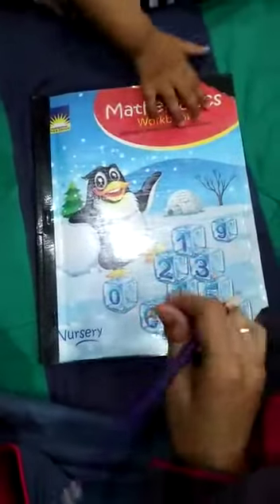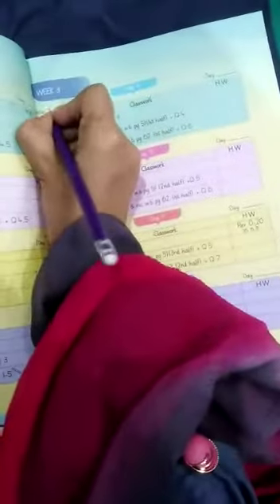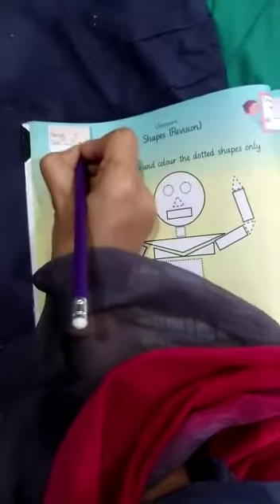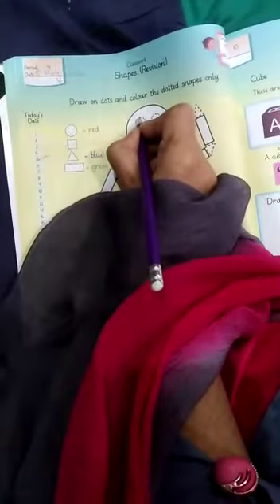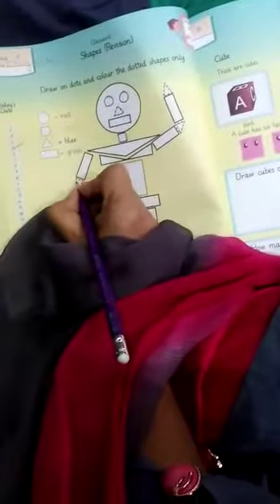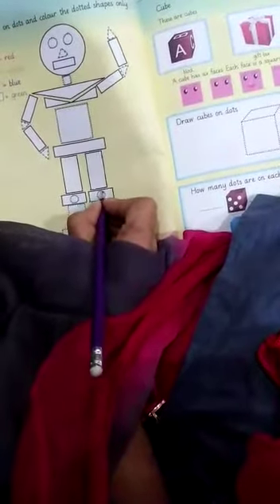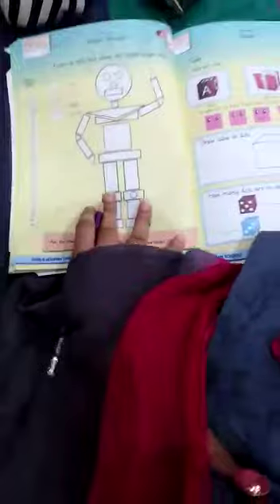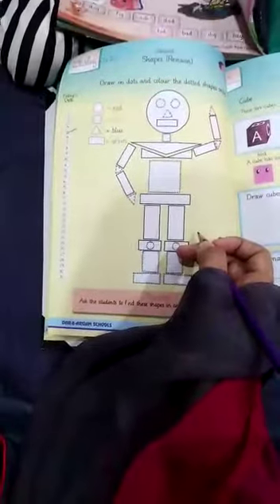Class Nursery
Mathematics